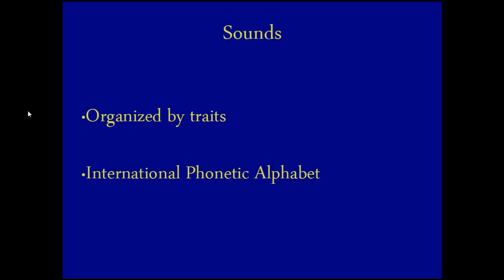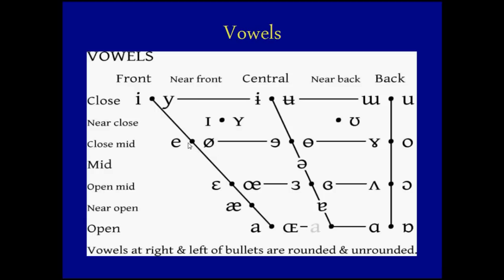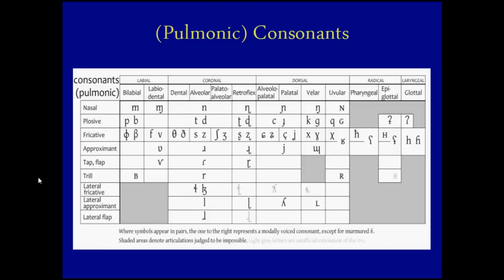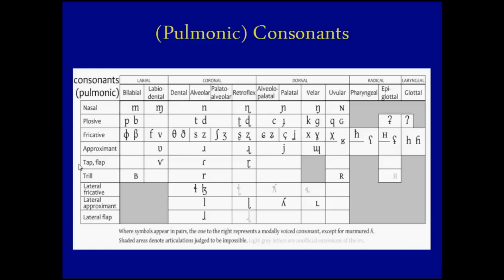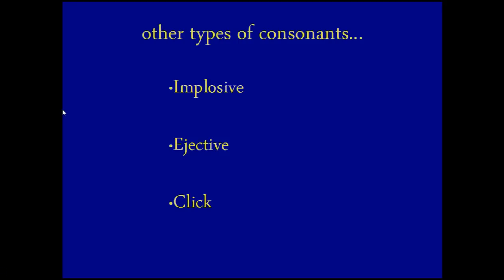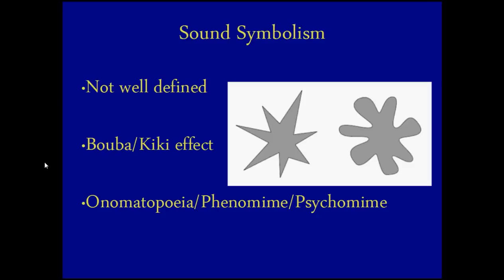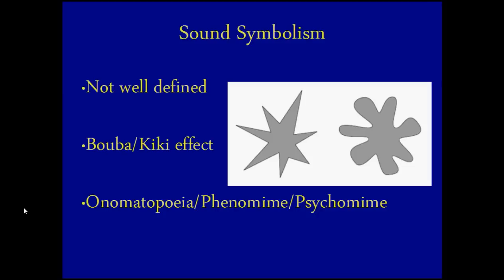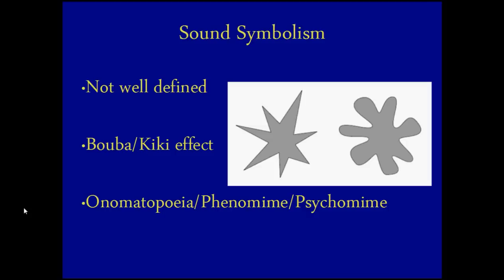Phonology #1 - Sounds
A lecture on the sounds in human language and sound symbolism.